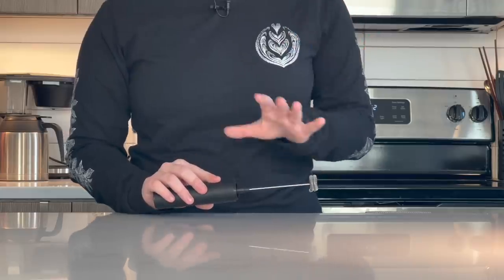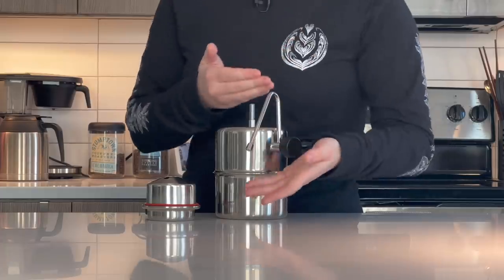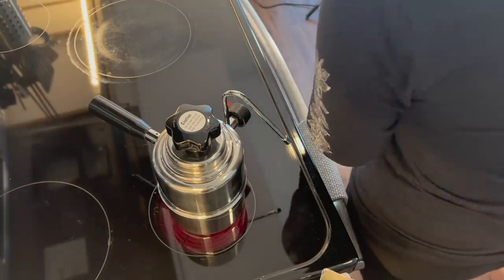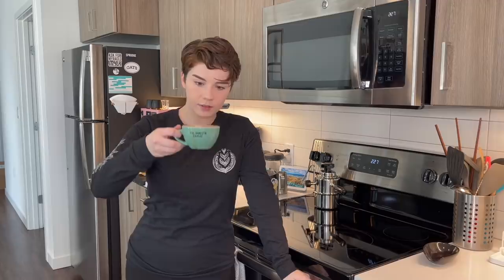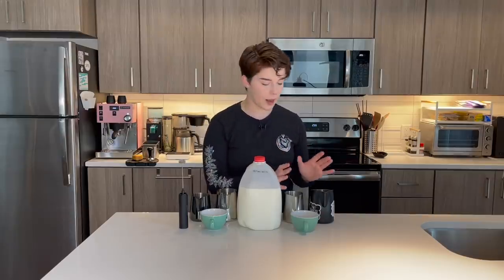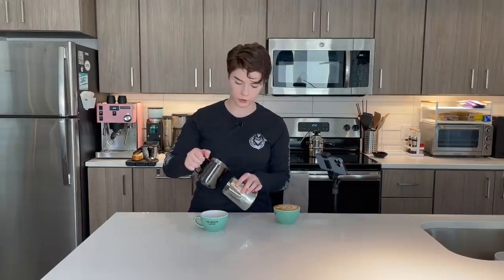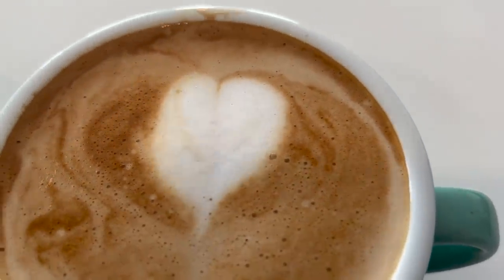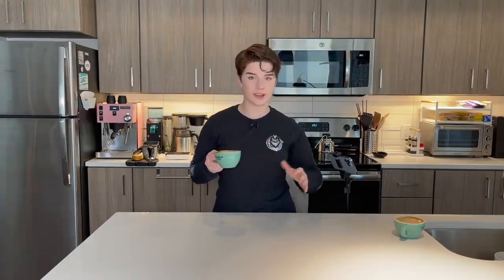Steam Latte Art Milk Without An Espresso Machine (Bellman Stovetop Steamer)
I gotta say... This might be my favorite coffee tool/accessory I've tried in a very long time. It's a wonderfully simple idea that works incredibly well and is a great substitution to your more generic hand frother.

Stay up to date on sneak peeks and launch dates on Instagram or keep an eye